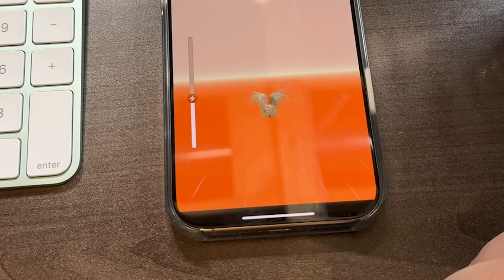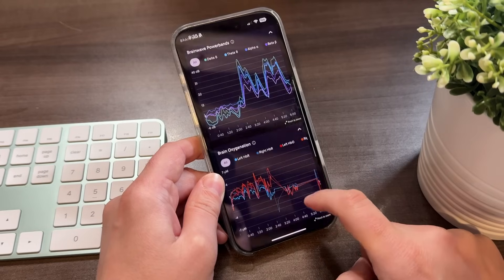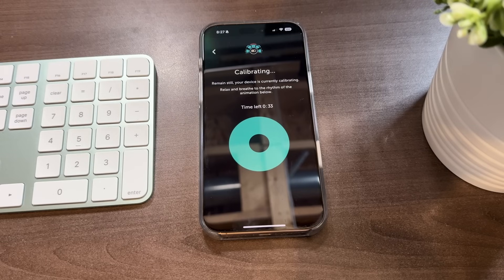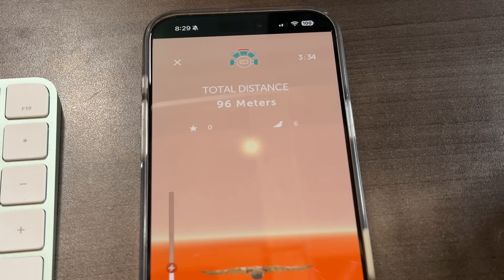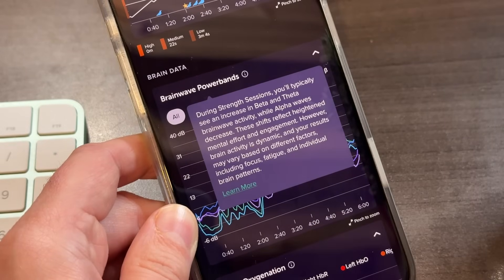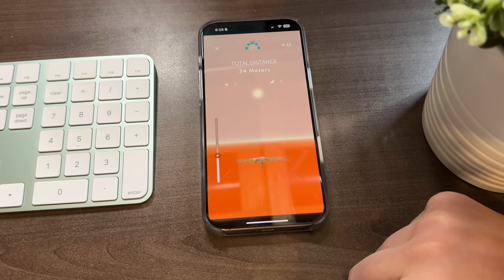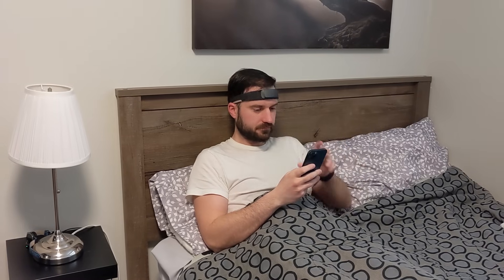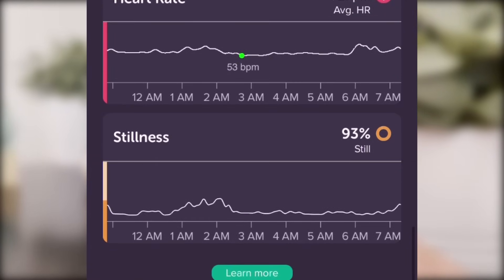Wanna Improve Focus? Try this!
The Muse S Athena is a smart headband that helps you train your brain for:

- Better focus and mental clarity in your daily life
-Enhanced sleep
-Improved meditation practices

In this video, I'm going to show you one of the games within the Muse App that helps you train your mental focus.

This video is only a short introduction to one small aspect of the muse headband.

If you're interested in trying this headband for yourself and supporting my channel at the same time, consider shopping through this link. It will give you a discount on the headband and I will earn a small commission (at no cost to you) which will allow me to continue making unbiased tech videos and reviews: